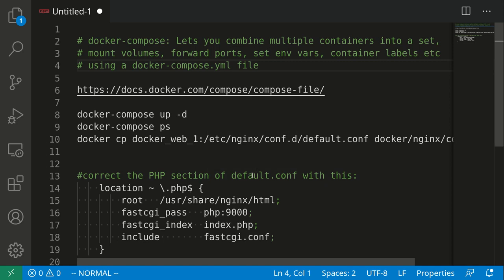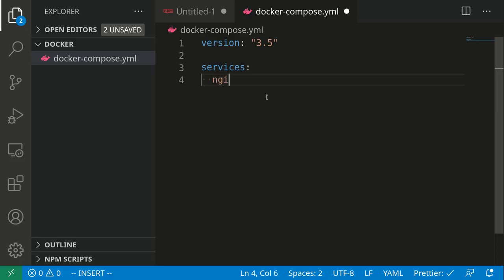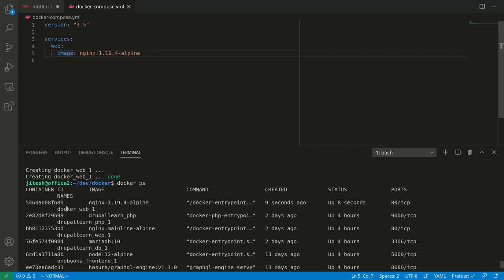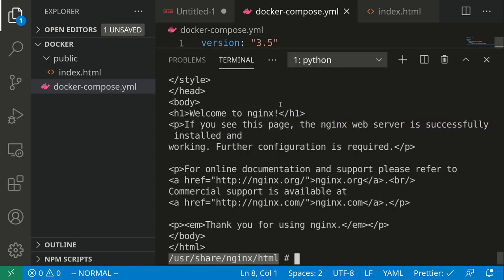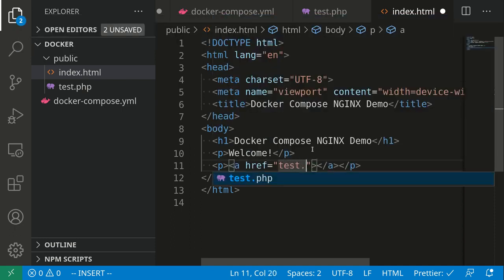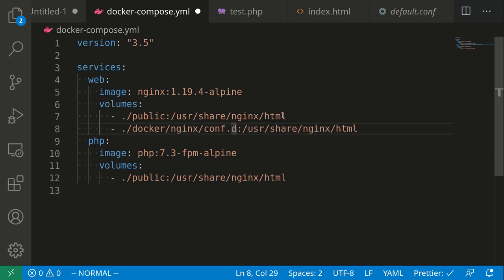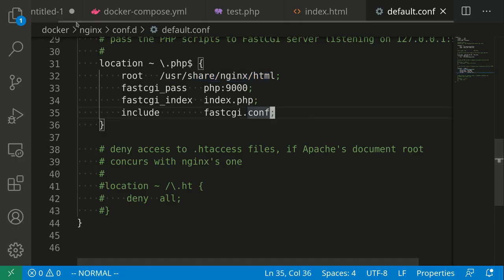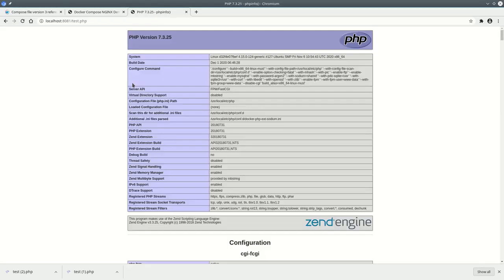docker compose intro tutorial full application stacks 2/2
docker-compose: A great devops tool. Lets you combine multiple containers into a set, mount volumes, forward ports, set env vars, container labels and much more using a docker-compose.yml file.

docker-compose ps
docker cp docker_web_1:/etc/nginx/conf.d/default.conf docker/nginx/conf.d

correct the PHP section of default.conf with this
    location ~ \.php$ {
        root   /usr/share/nginx/html;
        fastcgi_pass   php:9000;
        fastcgi_index  index.php;
        include        fastcgi.conf;